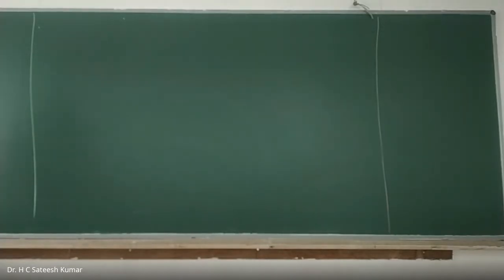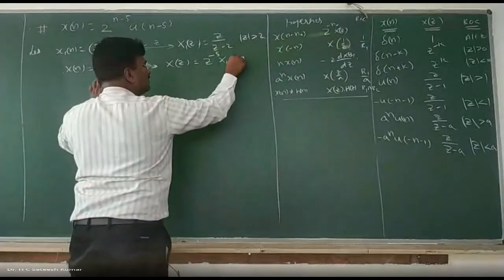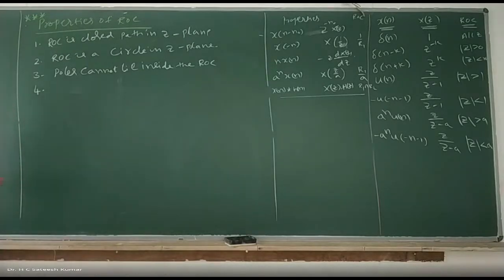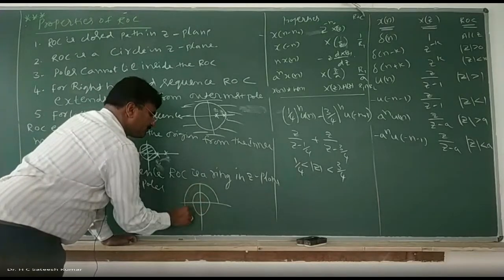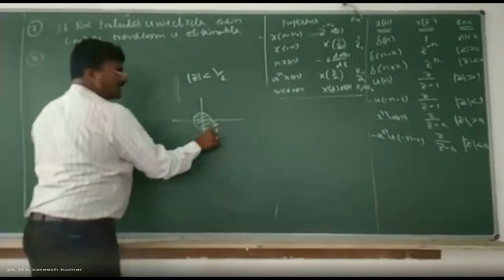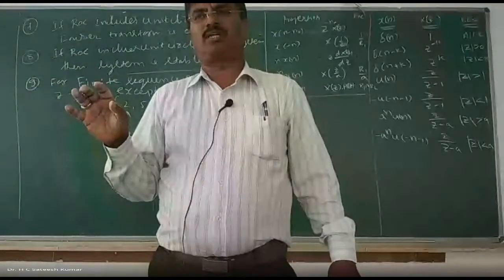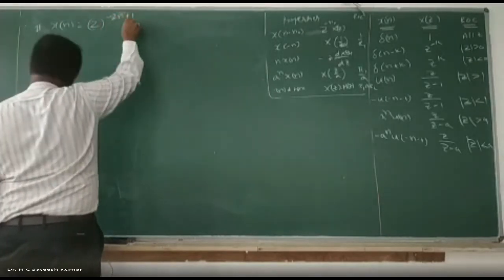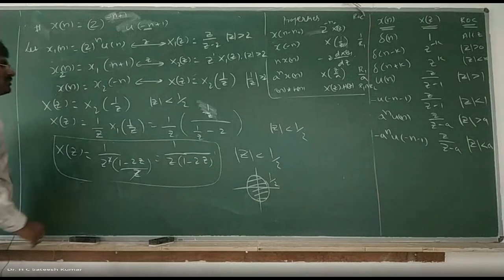VTU :18EC45 Signals and Systems-44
Problems on Properties of Z-Transforms